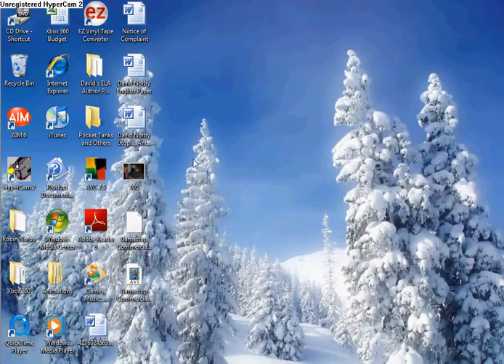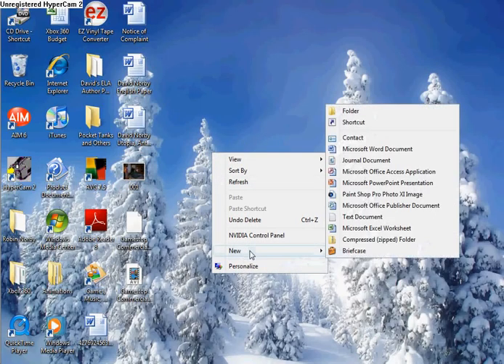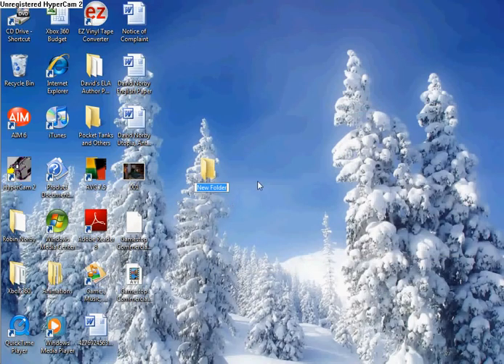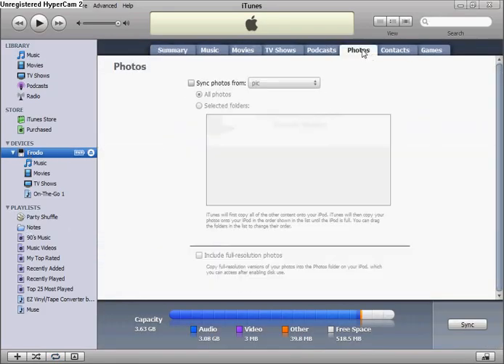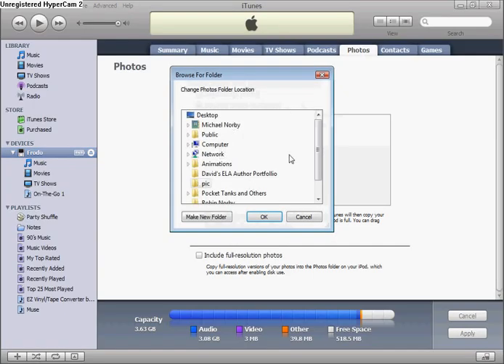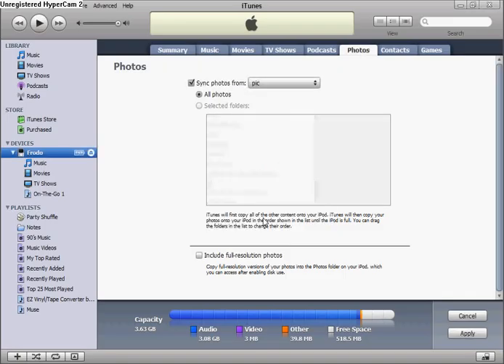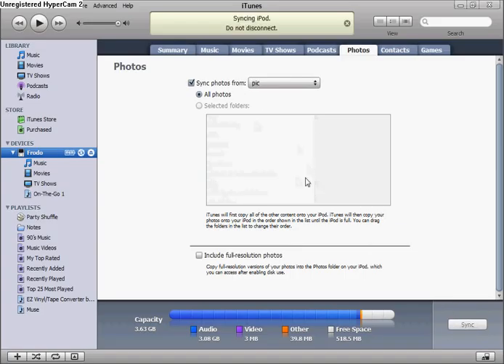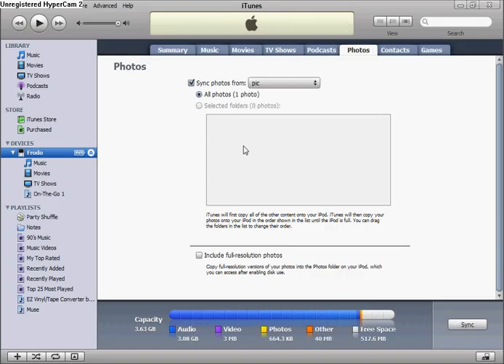How to put Photos onto your Ipod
Just a quick description on putting photos on your Ipod.